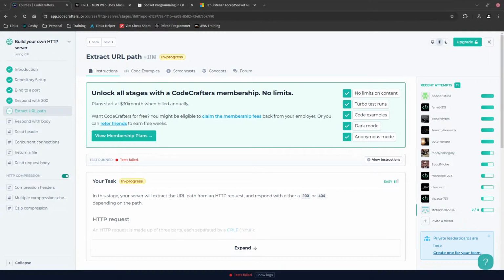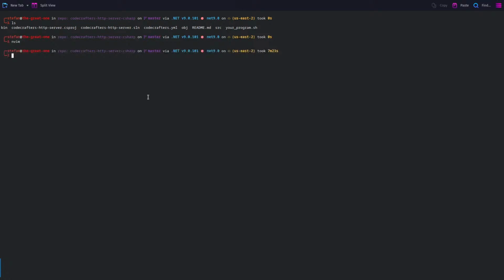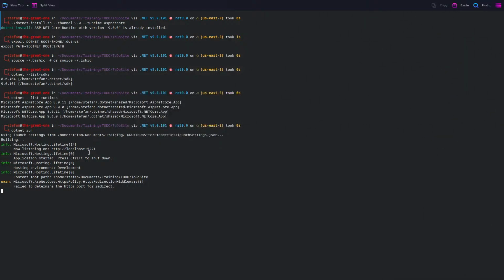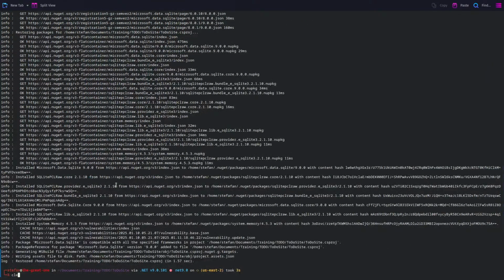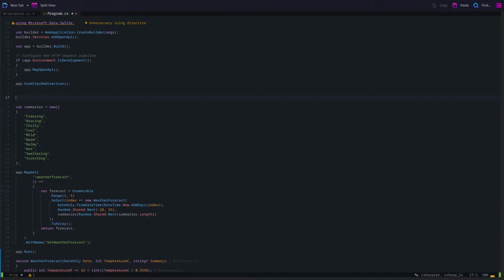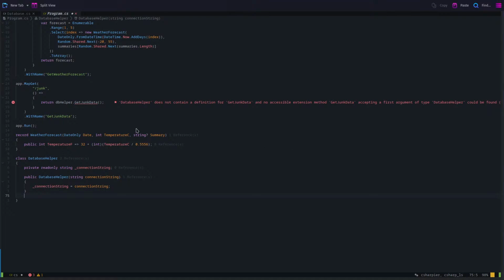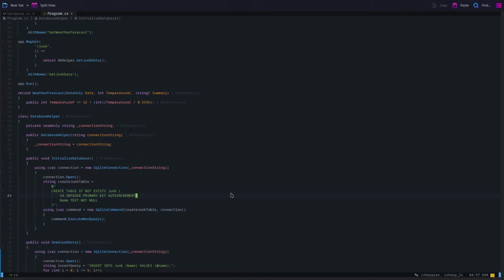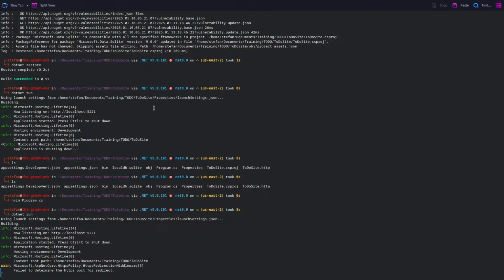Learn C#: Creating HTTP server